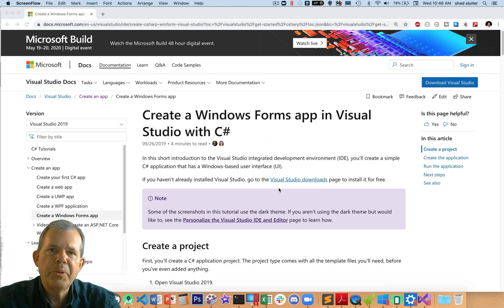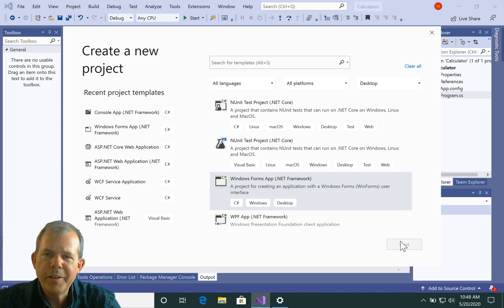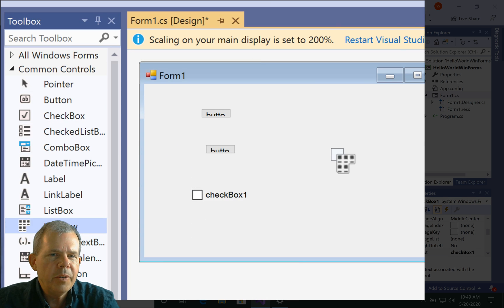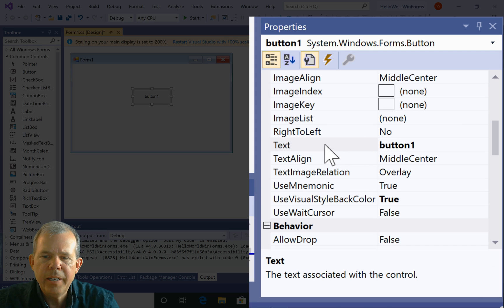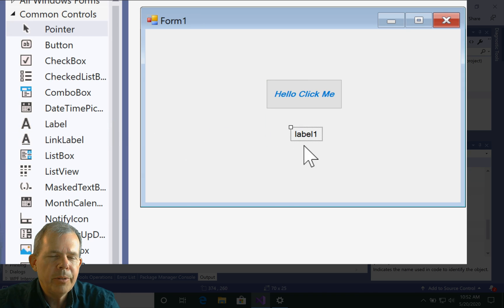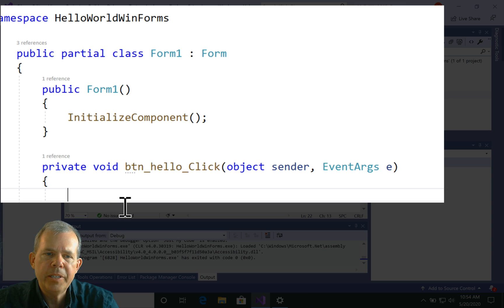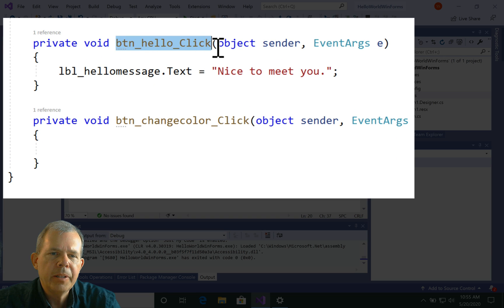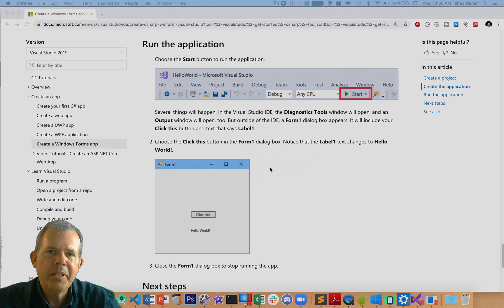C# Your First Windows Forms Application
First time users of C# in Visual Studio will learn how to create a very simple application.

Contents

0:00 Preview of Windows Forms Apps in C#
0:50 Create a new desktop Winforms apps
1:50 What is in a Winforms project inside Visual Studio
2:05 Run the default form1 app
2:28 Add buttons, checkbox and other controls to the Form1 designer
3:20 Delete controls from the designer
3:55 Change the properties of a button - font, color, background, size
4:40 Change the id property of a button
5:20 Add a label to the form and change its properties
5:55 Add a click event to the button
6:50 Change the properties of a label when the button is clicked